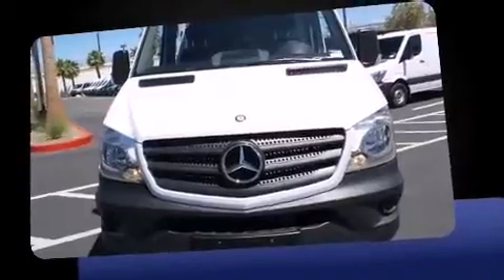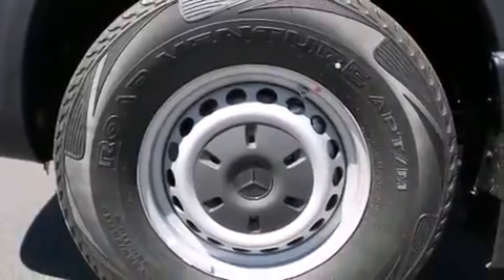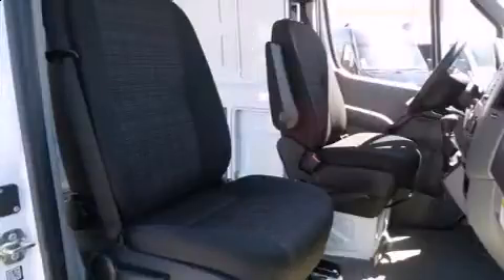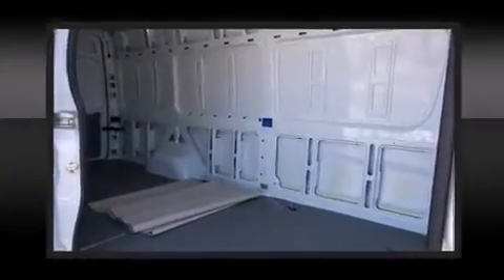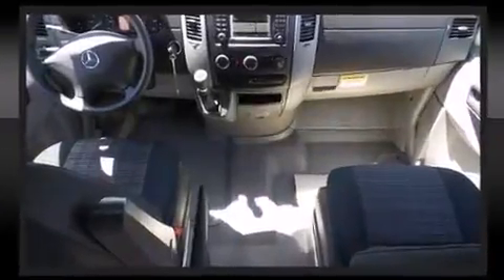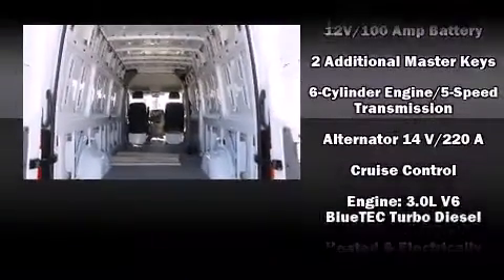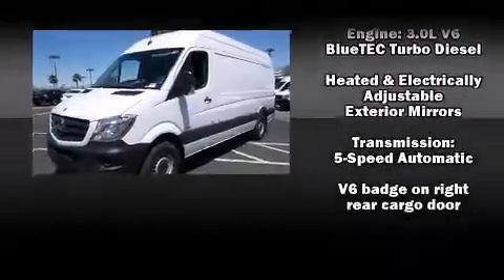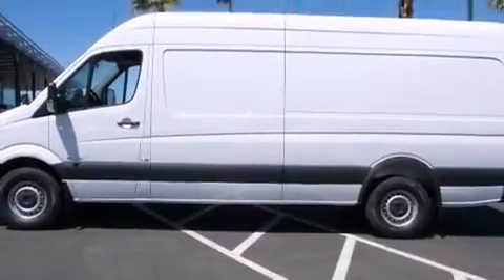2015 Mercedes-Benz Sprinter High Roof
Mercedes-Benz of Henderson
925 Auto Show Drive (In the Valley Auto Mall)

Step into the 2015 Mercedes-Benz Sprinter. Smooth gearshifts are achieved thanks to the 3 liter 6 cylinder engine, and for added security, dynamic Stability Control supplements the drivetrain. A turbocharger is also included as an economical means of increasing performance. Comfort and convenience were prioritized within, evidenced by amenities such as: a tachometer, an outside temperature display, tilt steering wheel, power door mirrors, remote keyless entry, cruise control, and much more. Storage solutions are integrated throughout the interior, demonstrating thoughtful attention to detail. Mercedes-Benz ensures the safety and security of its passengers with equipment such as: dual front impact airbags, traction control, ignition disabling, and 4 wheel disc brakes with ABS. Brake assist technology provides extra pressure when applying the brakes. We pride ourselves on providing excellent customer service. Please don't hesitate to give us a call.